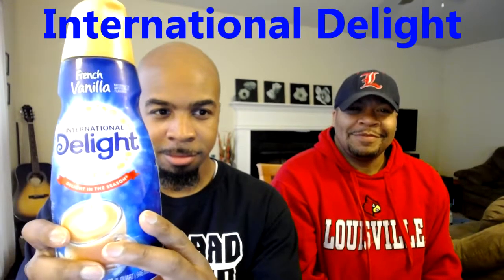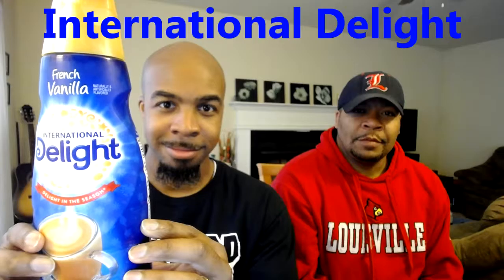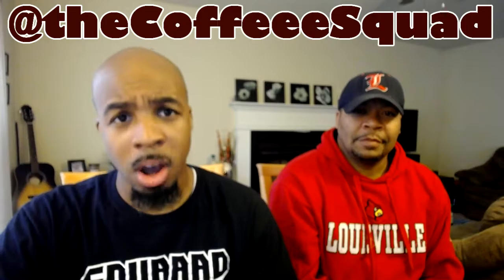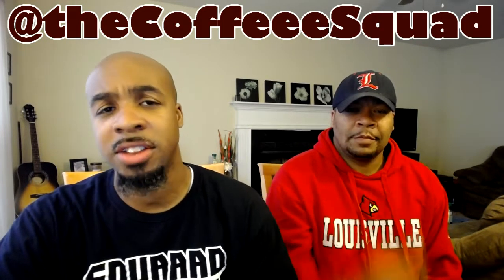theCoffeeeSquad vs. French Vanilla PART ONE